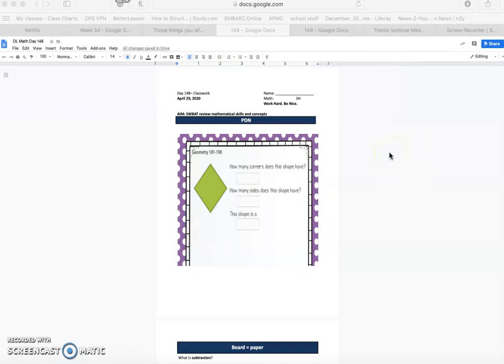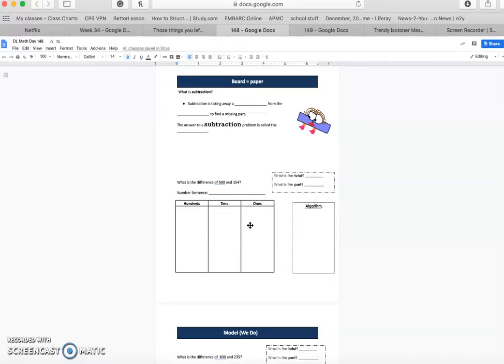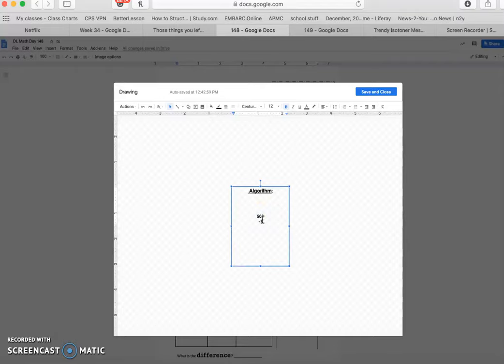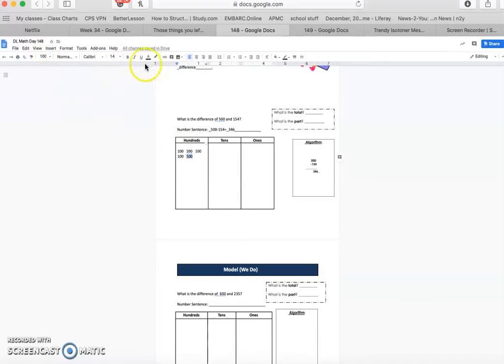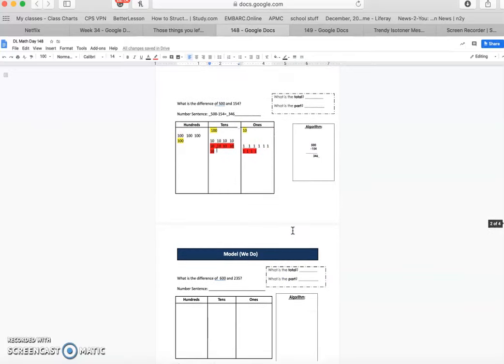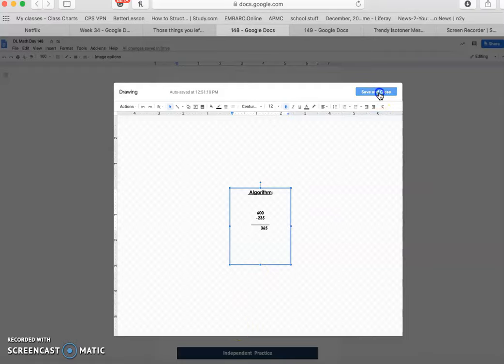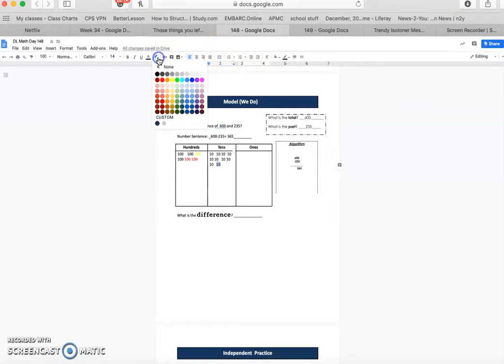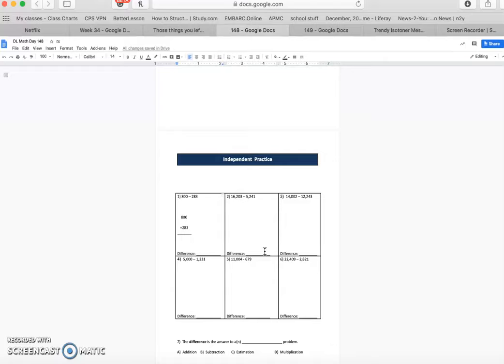4.29.20_Sommerio Math